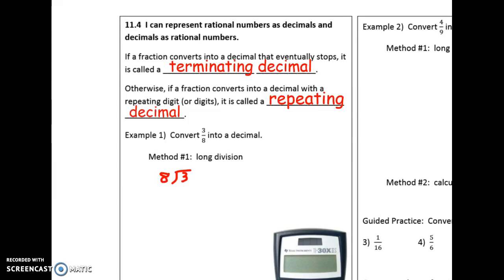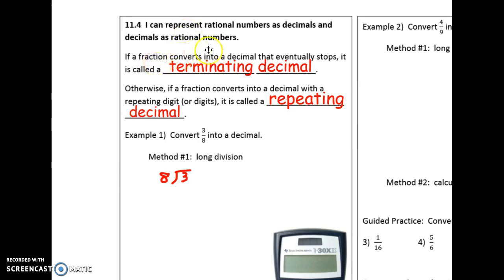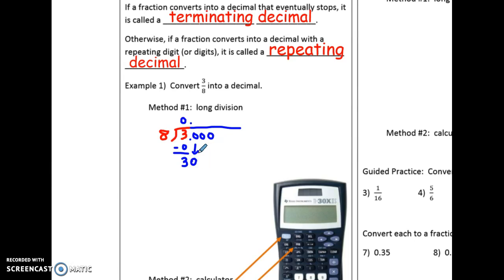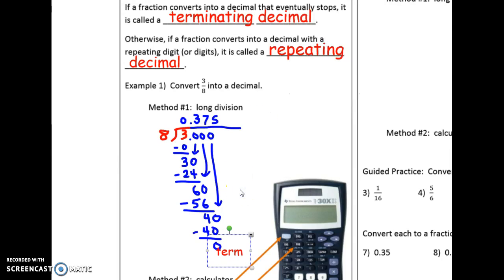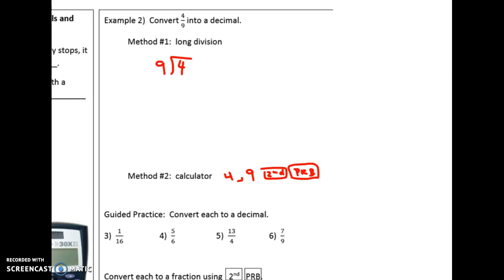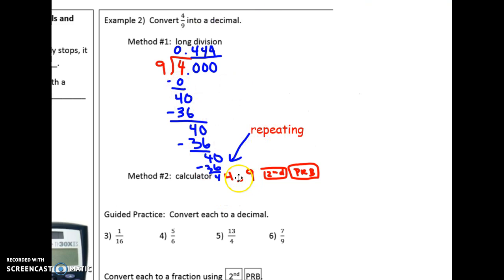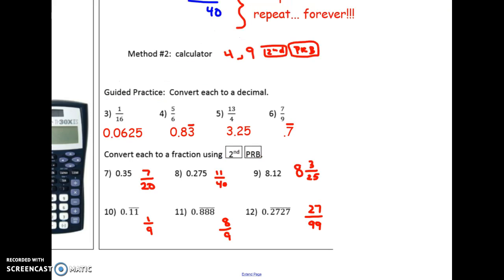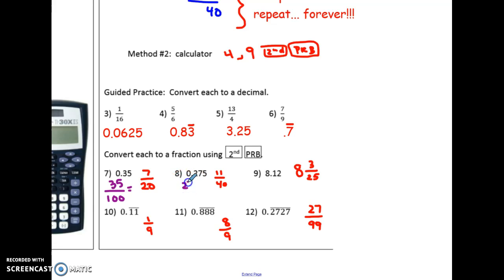11.4 Converting fractions to decimals